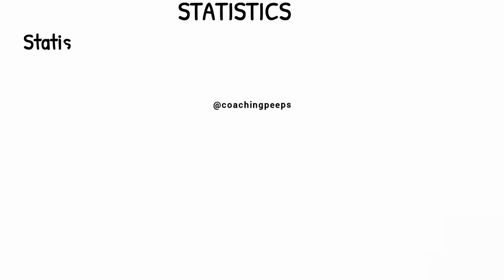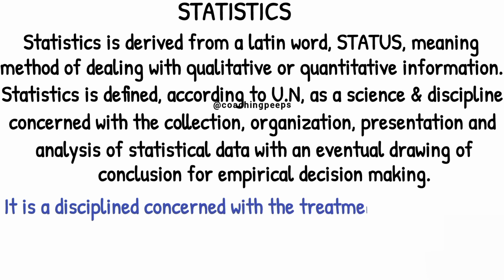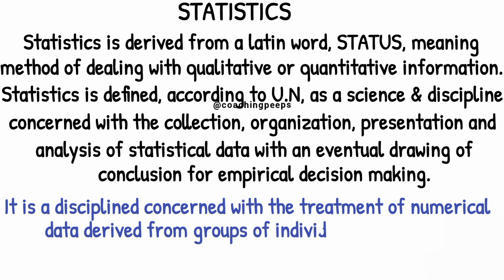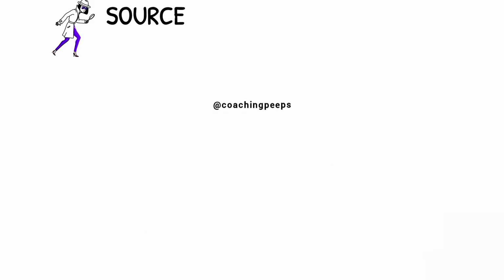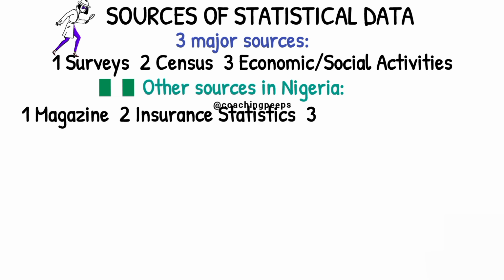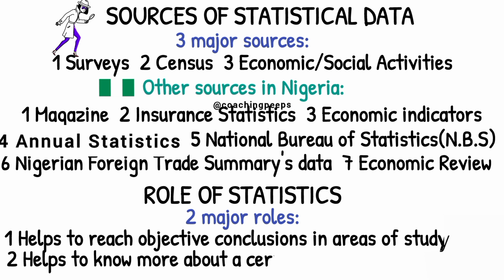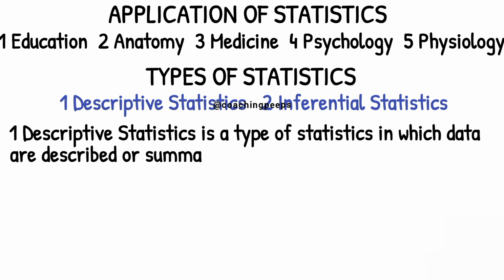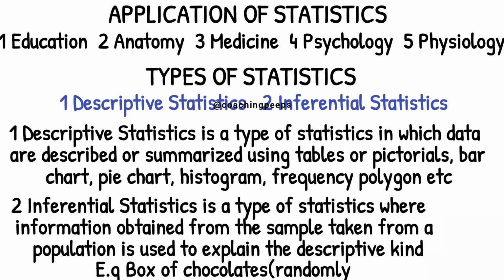Statistics Simplified: A Beginner's Guide to Biostatistics Summarized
Statistics Simplified: A Beginner's Guide to Biostatistics Summarized In this video, I will summarize the essential concepts of biostatistics in a manner that is easy to digest for beginners. Statistics can often seem overwhelming, especially when it comes to biostatistics, which is crucial for understanding health data. Our goal is to simplify these complex ideas, making them accessible to anyone looking to get a footing in this field.

*Why Biostatistics Matters*
Biostatistics plays a vital role in public health research, allowing us to analyze health data, identify trends, and make informed decisions. By applying statistical principles to health data, researchers can determine the effectiveness of treatments, identify risk factors for diseases, and track the spread of infectious diseases. Biostatistics is essential for:

- Evaluating the effectiveness of new treatments and medications
- Identifying risk factors for diseases and developing prevention strategies
- Tracking the spread of infectious diseases and developing control measures
- Informing policy decisions related to public health

*Key Concepts in Biostatistics*
In this guide, we will cover the following key topics:

1. *Descriptive Statistics*: Descriptive statistics involve summarizing and describing the basic features of data. This includes measures of central tendency (mean, median, mode) and variability (range, variance, standard deviation).
2. *Inferential Statistics*: Inferential statistics involve using sample data to make inferences about a larger population. This includes hypothesis testing and confidence intervals.
3. *Biostatistical Analysis*: Biostatistical analysis involves applying statistical principles to health data. This includes analyzing data from clinical trials, observational studies, and surveillance systems.

*Descriptive Statistics*
Descriptive statistics provide a summary of the basic features of data. This includes:

- *Measures of Central Tendency*: Measures of central tendency describe the middle or typical value of a dataset. The most common measures of central tendency are the mean, median, and mode.
- *Measures of Variability*: Measures of variability describe the spread or dispersion of a dataset. The most common measures of variability are the range, variance, and standard deviation.

*Inferential Statistics*
Inferential statistics involve using sample data to make inferences about a larger population. This includes:

- *Hypothesis Testing*: Hypothesis testing involves testing a hypothesis about a population parameter based on sample data.
- *Confidence Intervals*: Confidence intervals provide a range of values within which a population parameter is likely to lie.

*Biostatistical Analysis*
Biostatistical analysis involves applying statistical principles to health data. This includes:

- *Clinical Trials*: Clinical trials involve evaluating the effectiveness and safety of new treatments and medications.
- *Observational Studies*: Observational studies involve analyzing data from existing sources, such as surveillance systems or electronic health records.
- *Surveillance Systems*: Surveillance systems involve monitoring and analyzing data on health events, such as disease outbreaks or injuries.

*Real-World Applications of Biostatistics*
Biostatistics has numerous real-world applications, including:

- *Evaluating the Effectiveness of New Treatments*: Biostatistics is used to evaluate the effectiveness of new treatments and medications.
- *Identifying Risk Factors for Diseases*: Biostatistics is used to identify risk factors for diseases and develop prevention strategies.
- *Tracking the Spread of Infectious Diseases*: Biostatistics is used to track the spread of infectious diseases and develop control measures.

*Conclusion*
In conclusion, biostatistics is a crucial tool for understanding health data and informing public health decisions. By applying statistical principles to health data, researchers can evaluate the effectiveness of new treatments, identify risk factors for diseases, and track the spread of infectious diseases. I hope this beginner's guide has provided a solid foundation in biostatistics principles and inspired you to continue exploring this fascinating field.

*References*
1. *Pagano, M., & Gauvreau, K. (2018). Principles of biostatistics.* Chapman and Hall/CRC.
2. *Glantz, S. A. (2017). Primer of biostatistics.* McGraw-Hill Education.

For those interested in learning more about biostatistics, I recommend the following texts:

1. *"Biostatistics: A foundation for analysis in the health sciences" by Wayne W. Daniel*
2. *"Essential medical statistics" by Betty R. Kirkwood and Jonathan A. C. Sterne*